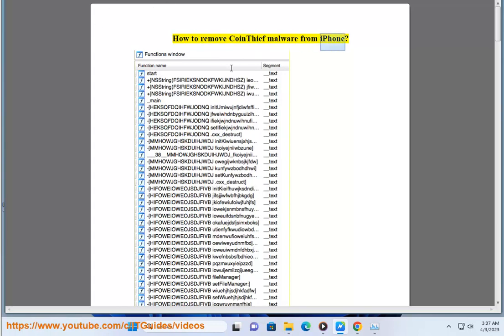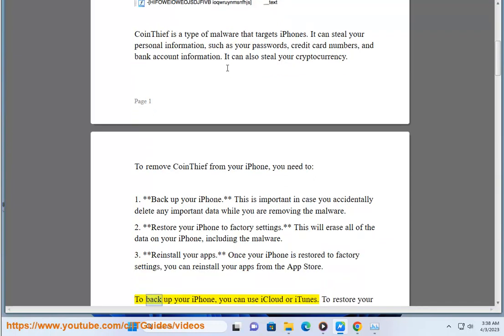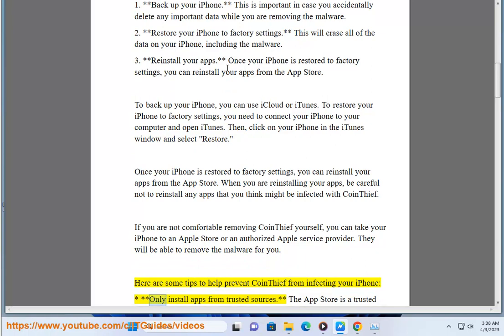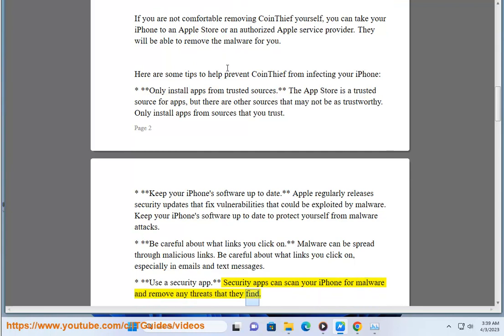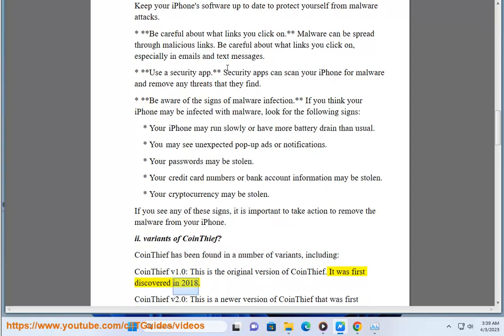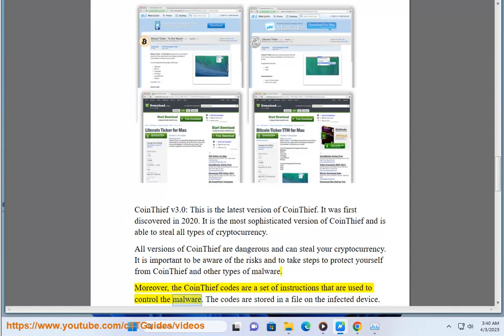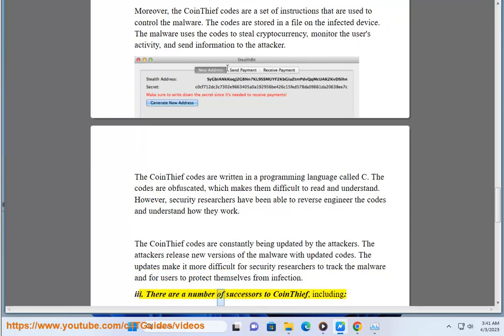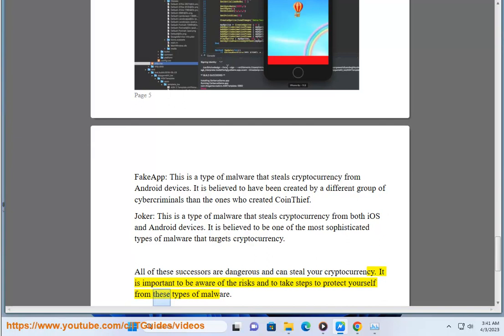Remove CoinThief malware from iPhone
Here's how to Remove CoinThief malware from iPhone.

i. CoinThief can steal cryptocurrency because it is designed to steal the login credentials for cryptocurrency exchanges and wallets. Once it has these credentials, it can then log in to the accounts and transfer the cryptocurrency to the attacker's own accounts.

CoinThief can steal the login credentials in a number of ways. One way is to steal them from the user's browser. CoinThief can do this by installing a malicious browser extension that captures the user's login credentials when they log in to a cryptocurrency exchange or wallet.

Another way that CoinThief can steal the login credentials is by tricking the user into entering them into a fake website. CoinThief can do this by sending the user a phishing email that looks like it is from a legitimate cryptocurrency exchange or wallet. The email will contain a link to a fake website that looks like the real website. When the user enters their login credentials into the fake website, CoinThief will capture them.

Once CoinThief has the user's login credentials, it can then log in to the cryptocurrency exchange or wallet and transfer the cryptocurrency to the attacker's own accounts.

ii. There are a few reasons why C can be hard to read.

First, C is a low-level language, which means that it is very close to the hardware. This makes it more difficult to read and write, as you need to be familiar with the inner workings of the computer.

Second, C is a procedural language, which means that it is based on the concept of procedures. This can be difficult to understand for people who are used to object-oriented languages, such as Java or Python.

Third, C is a relatively old language, and its syntax has not changed much over the years. This can make it difficult to read code that was written many years ago, as the style and conventions have changed.

Finally, C is a very powerful language, which means that it can be used to write very complex code. This can make it difficult to understand how a program works, especially if you are not familiar with the specific algorithms or data structures that are being used.

Despite these challenges, C is a very popular language, and it is used to write a wide variety of software, including operating systems, games, and embedded systems. If you are interested in learning C, there are many resources available, including books, online tutorials, and even interactive courses.

iii. Here are some examples of iOS malware that abused the programming language C:

* **iKee.** iKee is a remote access trojan (RAT) that was first discovered in 2014. It is written in C and can be installed on iOS devices through a malicious app. Once installed, iKee allows the attacker to control the device remotely, steal data, and even make calls.
* **XcodeGhost.** XcodeGhost was a vulnerability in the Xcode IDE that allowed attackers to inject malicious code into apps that were built using the IDE. The vulnerability was exploited in 2015 to distribute several malicious apps, including one that was downloaded over 300,000 times.
* **KeRanger.** KeRanger is a piece of malware that was discovered in 2016. It is written in C and can infect iOS devices through a malicious app or a security vulnerability in the iOS operating system. Once infected, KeRanger can steal data, install other malware, and even take control of the device.

These are just a few examples of iOS malware that abused the programming language C. There are many other examples, and new malware is being developed all the time. It is important to be aware of the risks and to take steps to protect your device from malware.